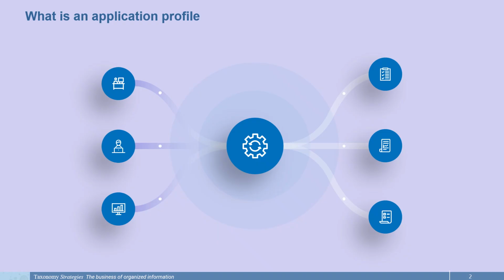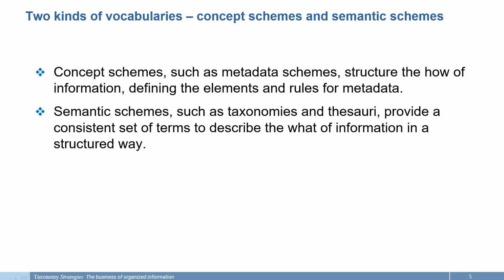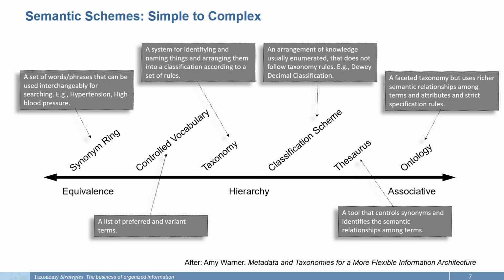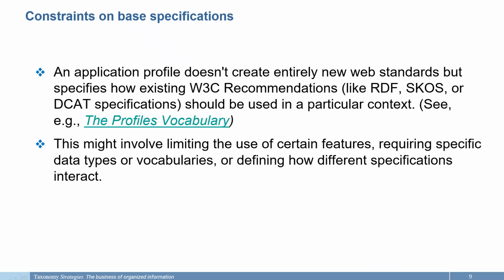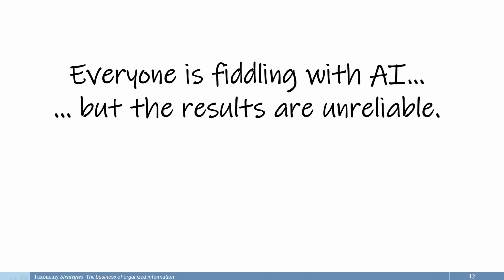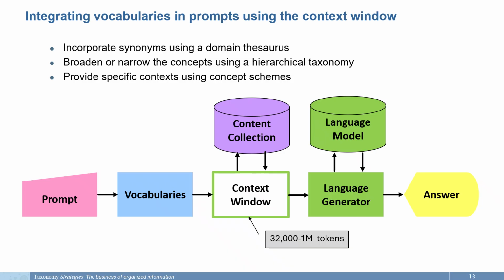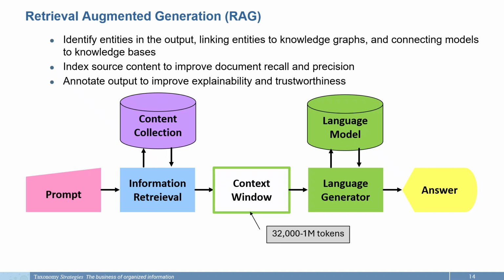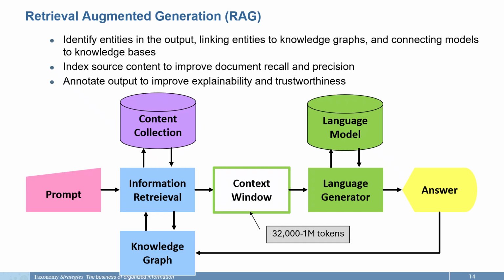How To FIX UNRELIABLE AI Using VOCABULARIES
This talk provides an accessible overview of how two vocabulary types – schema and value vocabularies – combine in application profiles in order to deliver consistency across structured content.

Taxonomy Bootcamp 2025